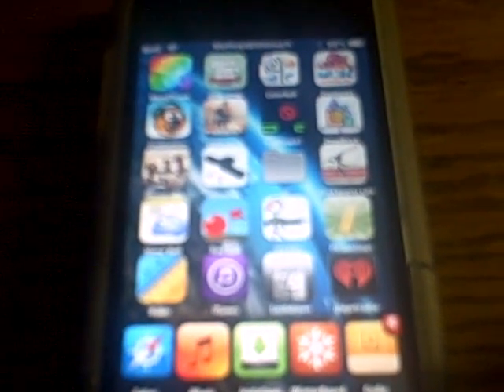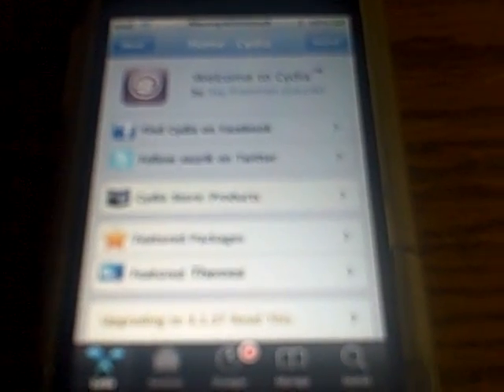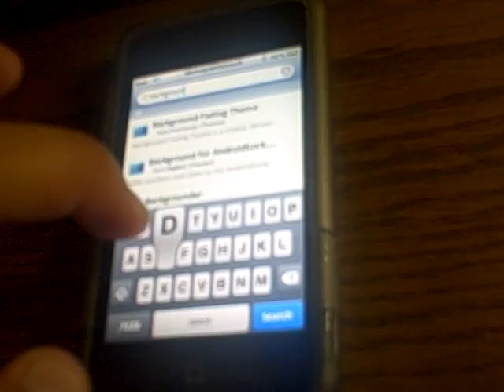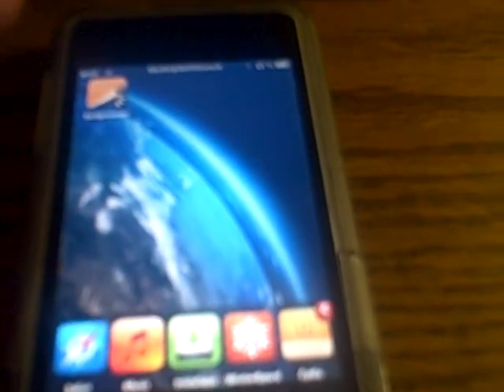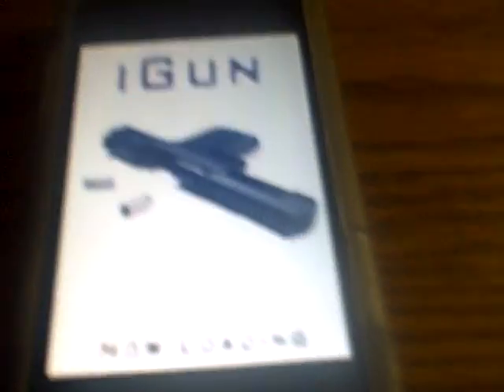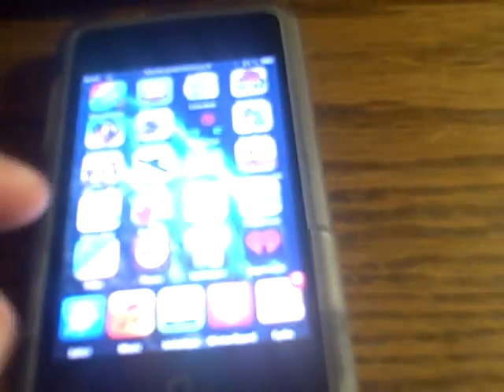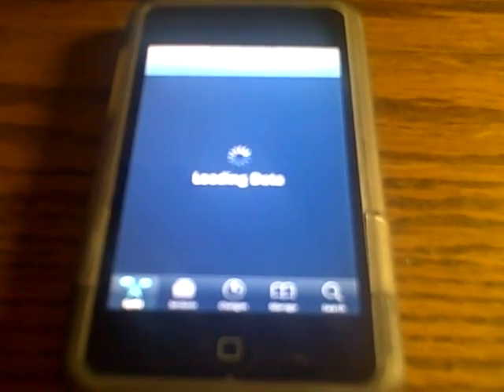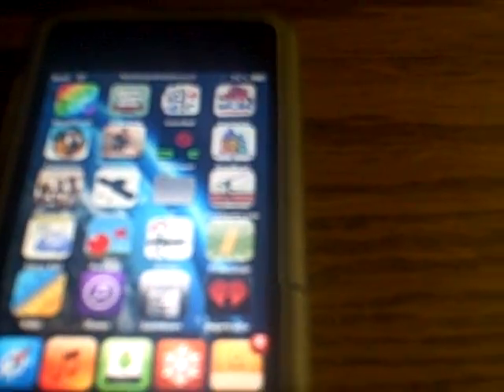How to get backgrounder (jailbroken)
all you have to do is open cydia and and download backgrounder it sould be the second one if you are using 3.0 or higher then after you download it all it should work perfectly find all you have to do is hold it in for 3 seconds and backgrounder should be enabled